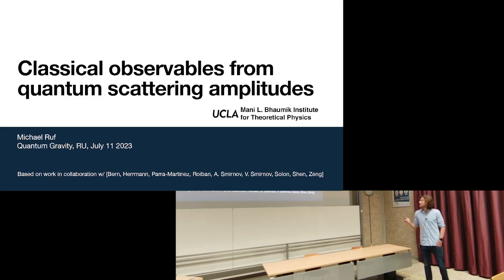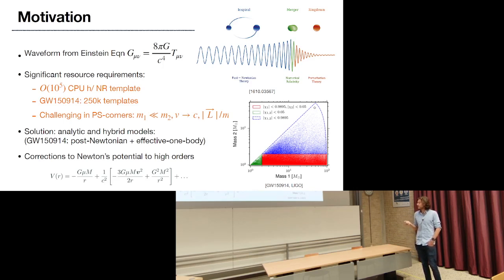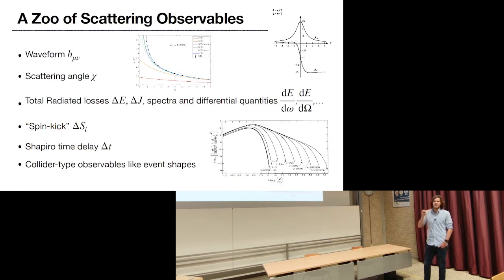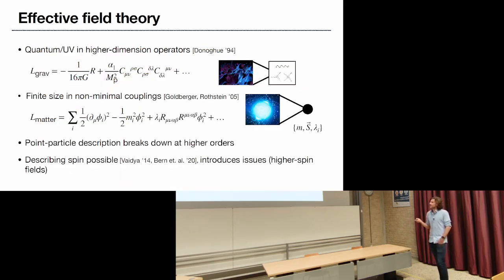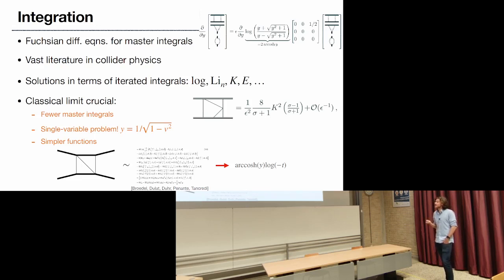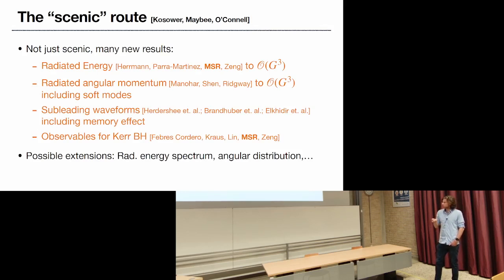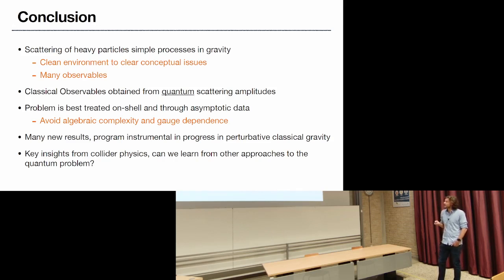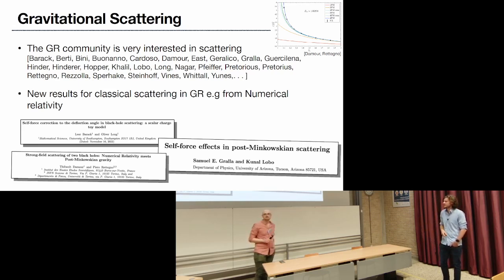QG2023 - Michael Ruf: Classical observables from quantum scattering amplitudes